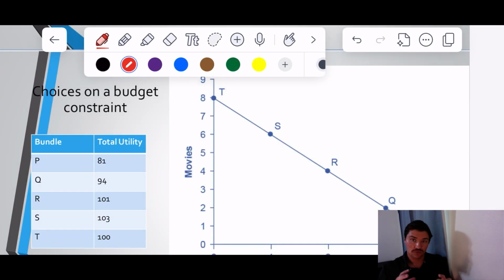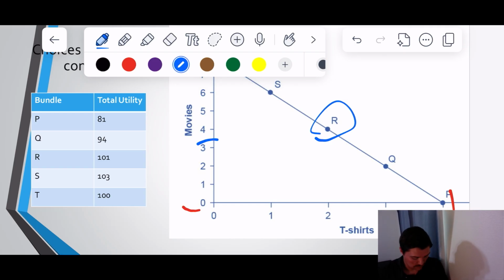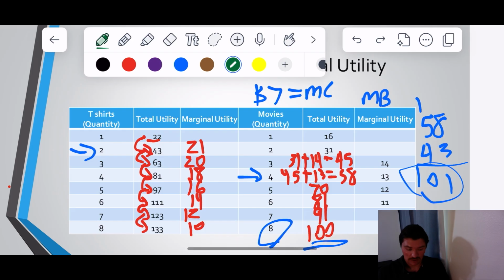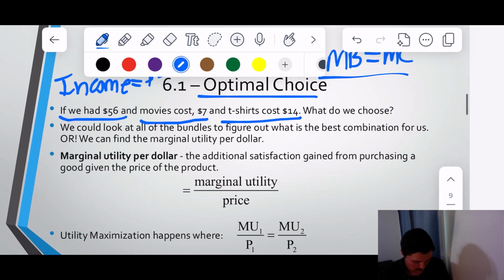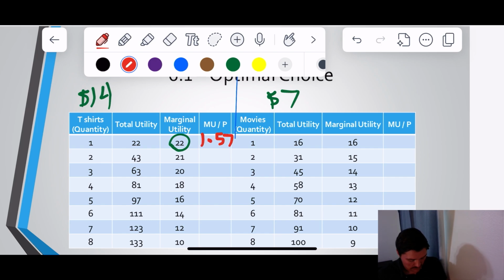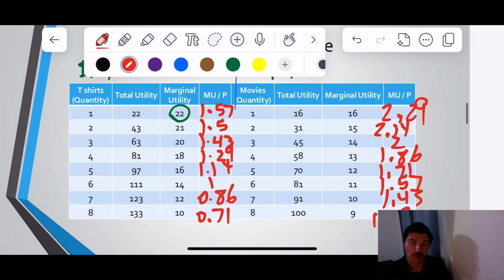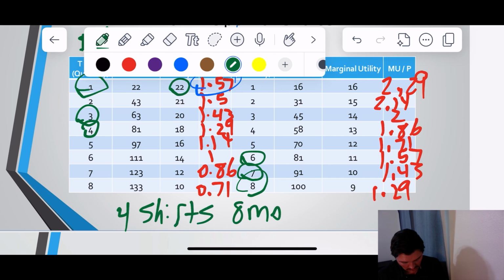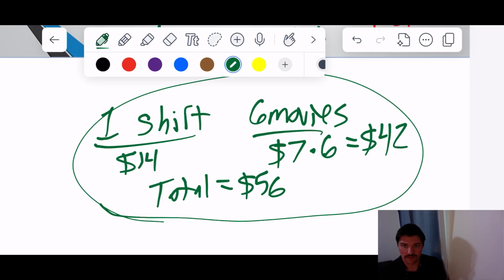Ch 6 - Optimal Choice between two goods